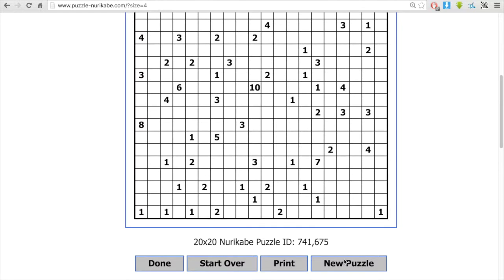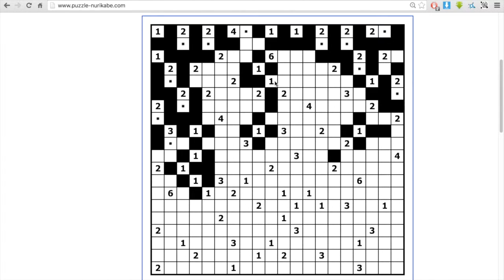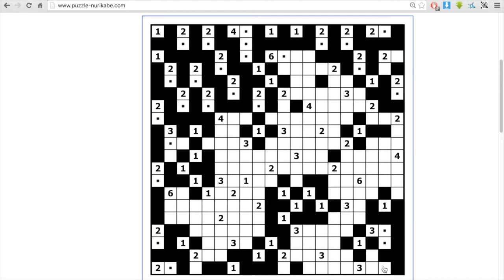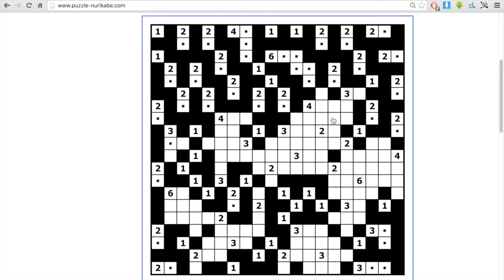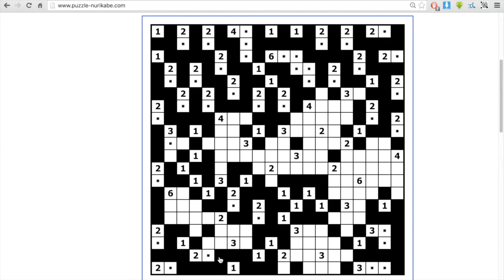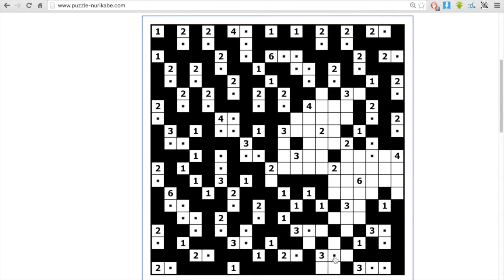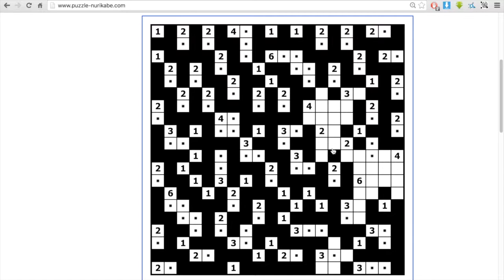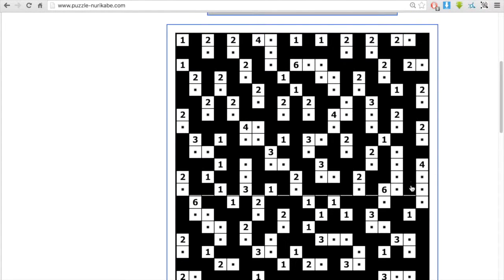Solving the Nurikabe Puzzle - Example Solution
Me solving a random nurikabe puzzle by hand, finish in about 5 minutes. I'm working on a solver (with a twist!), and will make a video about some tricks I've learned on solving it by hand as well.

Nurikabe is like a cross between minesweeper and sudoku.